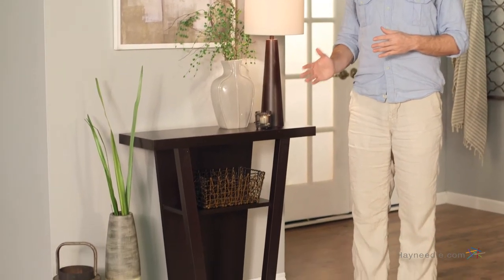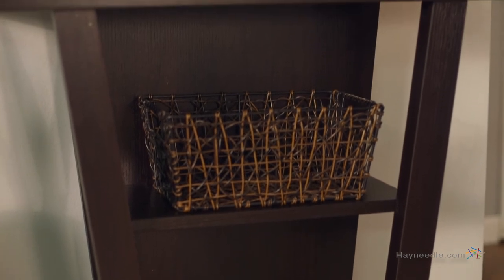Monarch 32 in. Hall Console Accent Table - Cappuccino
Description
Symmetrical lines provide a contemporary look for the Monarch 32 in. Hall Console Accent Table - Cappuccino. The perfect entryway or hallway piece, this table has a dark cappuccino laminate finish, plenty of space for display pieces, and has modern lines that draw the eye.

About Monarch Specialties
Wilbur Berger established Monarch Glass in 1950 on Rachel Street in Montreal, providing quality custom mirror and glasswork for both retail stores and the home. Understanding that there was more business with glass, Monarch started manufacturing and then diversified to importing mirrors and frames. Currently, the company is centered in Quebec, where it is a leader among furniture importers and distributors, focusing on fashion forward designs and impeccable customer service.